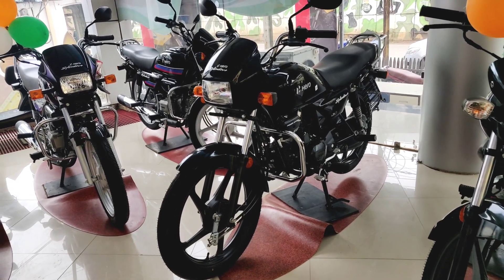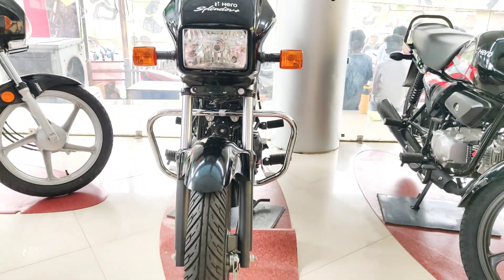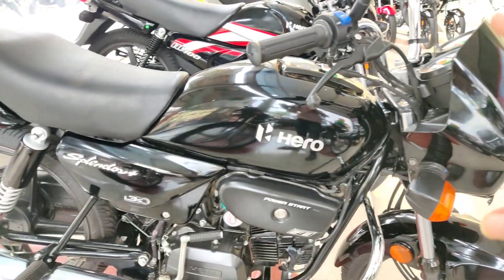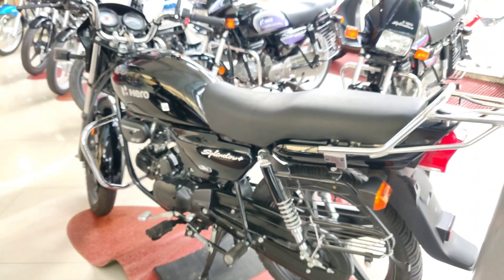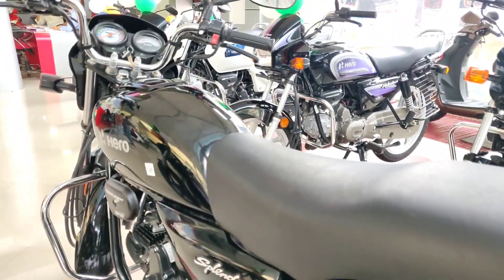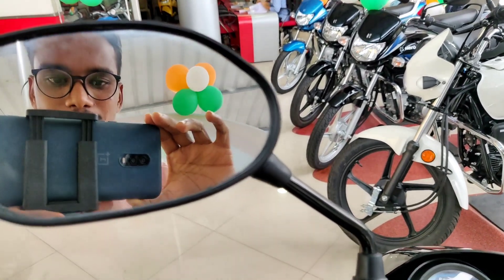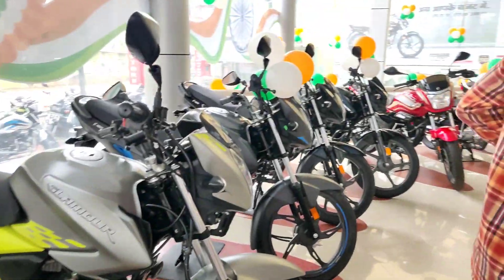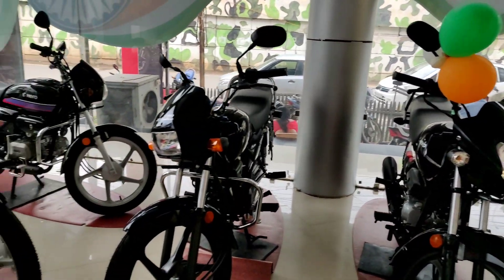2022 new hero splendor plus bs6 black edition | on road price, mileage, updates| review in hindi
doston Maine is video mein aapko hero showroom
                   GALAXY MOTORS
( MAHARANA PRATAP CHOWK
                          BILASPUR CHHATTISGARH )
me available new splendor plus 2022 bs6 model ke baare me bataya hai , aapko kuchh details Janna hai to aap yaha contact kar sakte hain.

thanks to all viewers:

जय जोहार संगवारी हो।
छतीसगढ़िया सबले बढ़िया।

About  dealer:

GALAXY MOTORS BILASPUR
ADD: MAHARANA PRATAP CHOWK VYAPAR VIHAR MAIN ROAD BILASPUR

about video uploader:

hemant Chandra official
parmeshwar Chandra(Parmesh vlogs)
address: rajkishore nagar sarkanda bilaspur

👉हमारे whatsapp group में जुड़ने के लिए नीचे link पर

✅our vlog channel: parmesh vlogs
(travel, food , place vlogs)